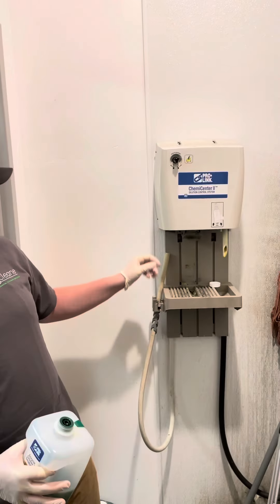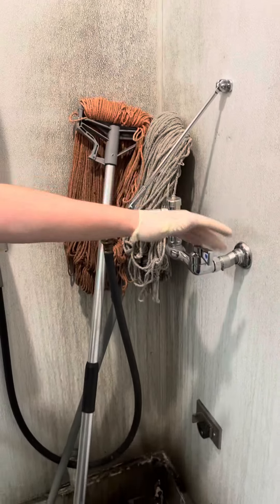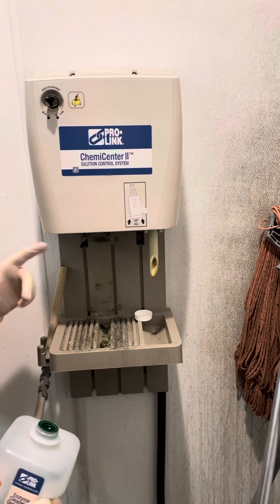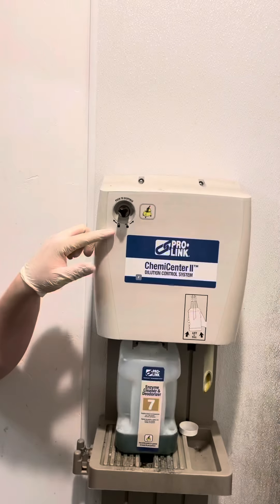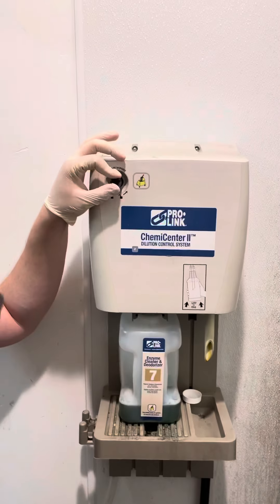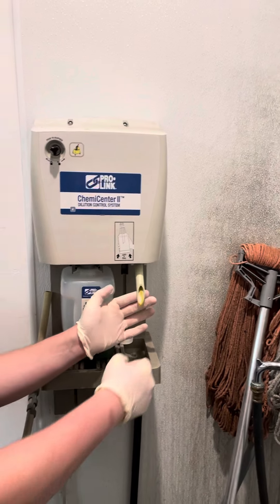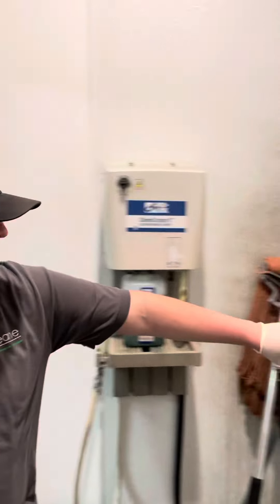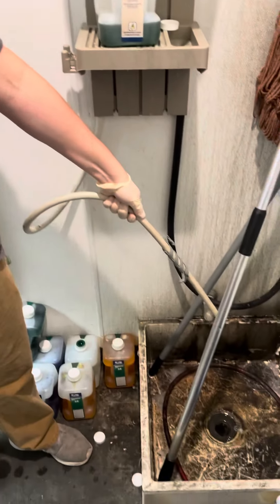How to Use a Chemical QuickDraw Dispensers